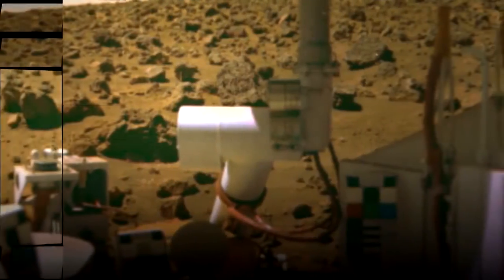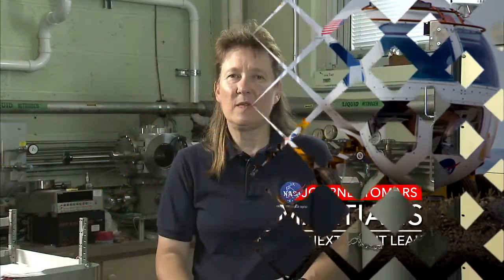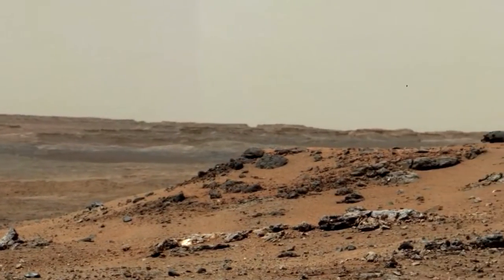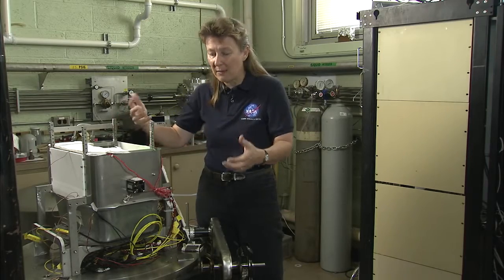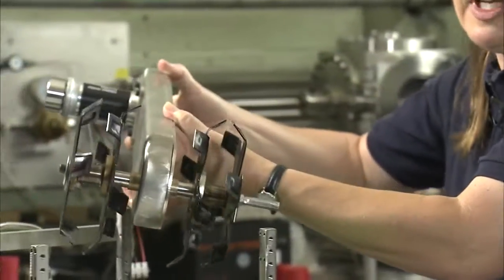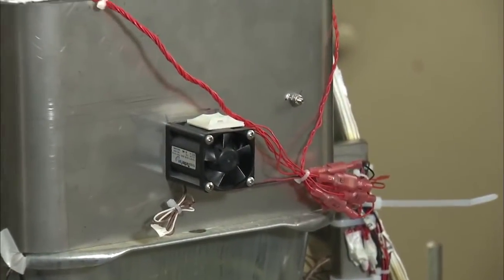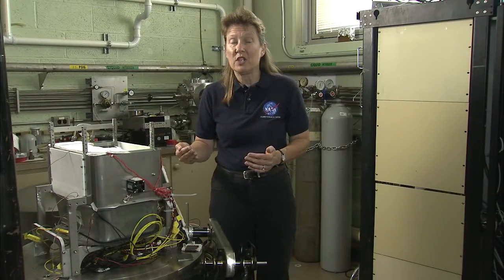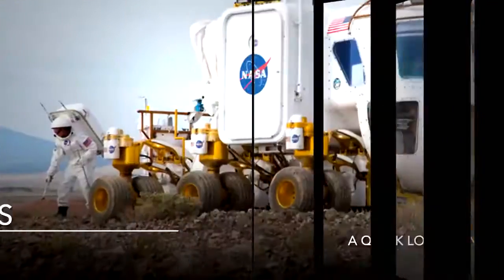Real Martians Moment: The Dirt On Making Oxygen On Mars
Diane Linne, is a Senior Research Engineer at NASA’s Glen Research Center, working on ways to make oxygen on Mars – for rocket fuel and for breathing. Believe it or not, one possible way is with dirt! That’s because we now believe there is quite a bit of water in the soil, either as bound water or as hydrated minerals. Wait ‘till you find out how you get water out of dirt – it’s real “MacGyver-like” ingenuity! This type of real NASA science is enabling the Journey to Mars and, most importantly, ensuring our astronauts can get off Mars and back home to Earth.